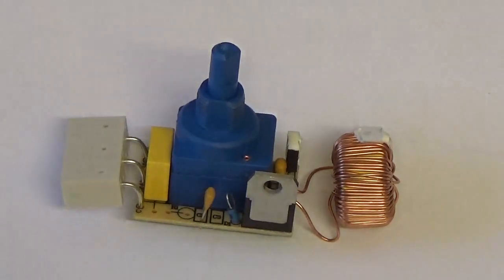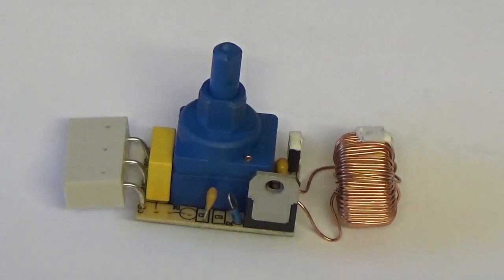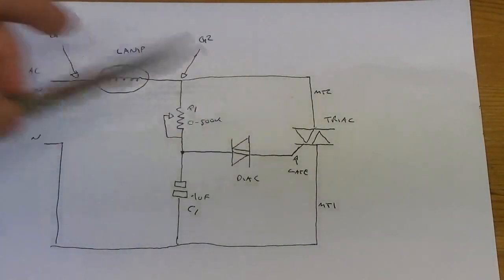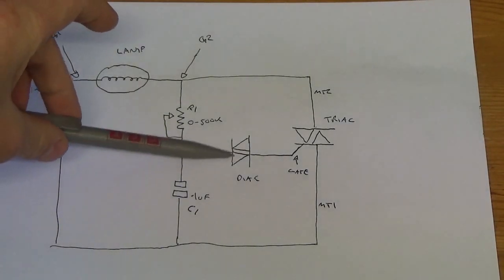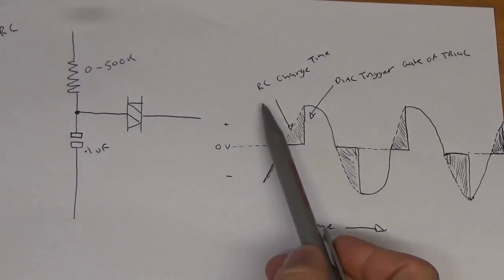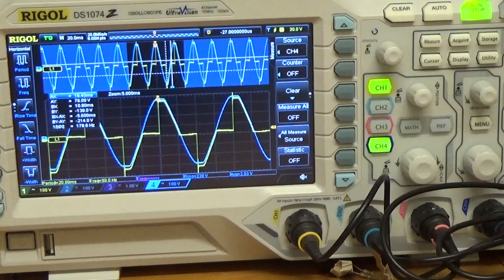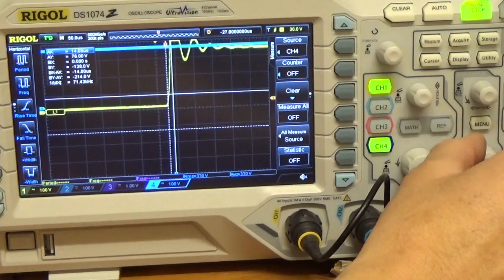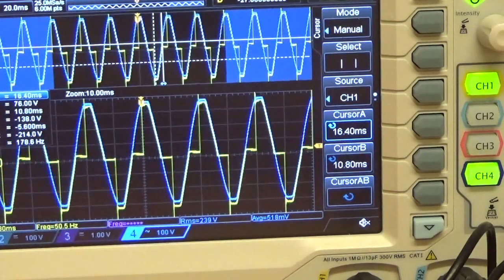AC Dimmer switch working principle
Quick overview of the working principle of an AC leading edge dimmer switch, with schematic and oscilloscope measurement.